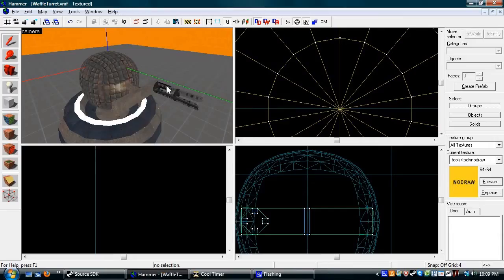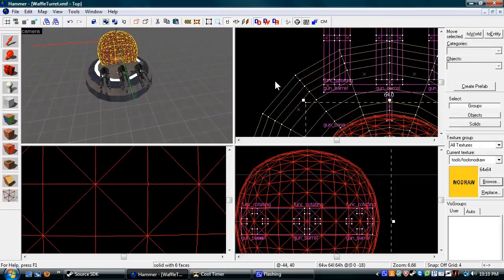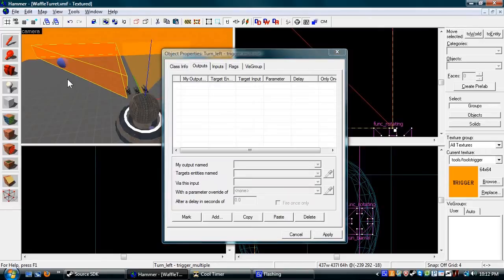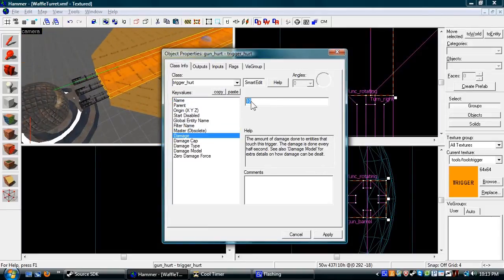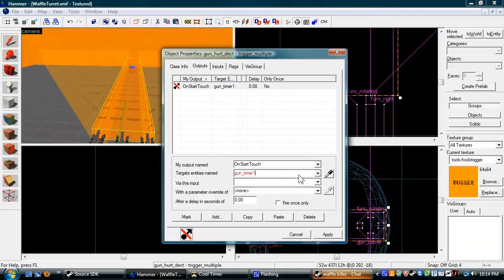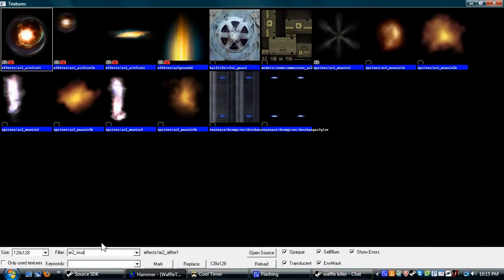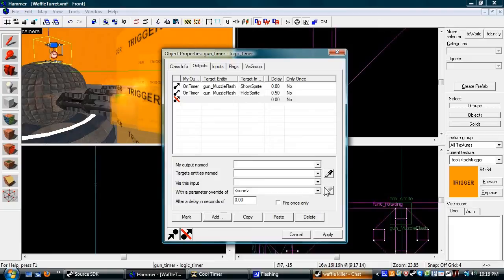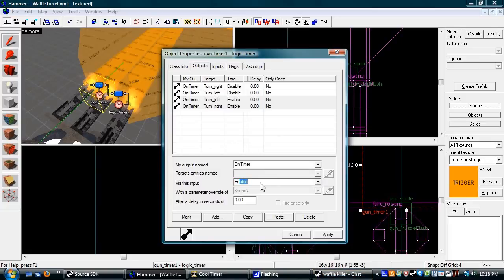Hammer tutorial #11 Part2 "Waffle Turret, and cutting to a Angle"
This tut shows how to make a turret follow a target.
Here is a video of the turret we will make:
This turret is a good way to make areas of a map protected from the other team with a really cool look

Here are ALL the entitys with thier settings, outputs, and flags.
(NOTE: if i dont put to change a entitys settigns, dont change it. that means i left it stock.)

Steam: Doogiehoogie
AIM: Doogiehoogie